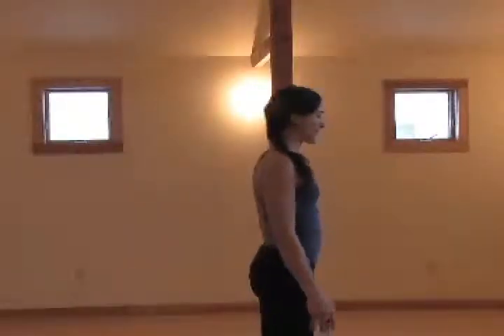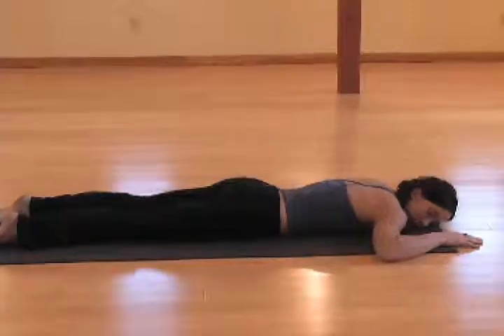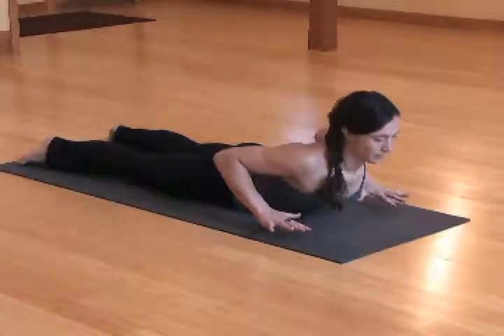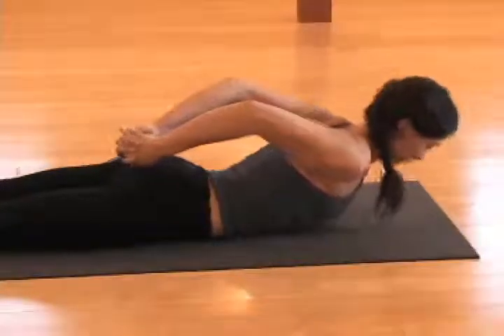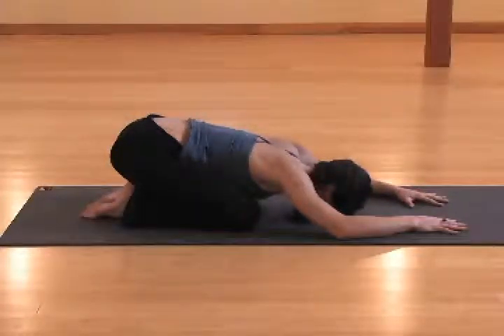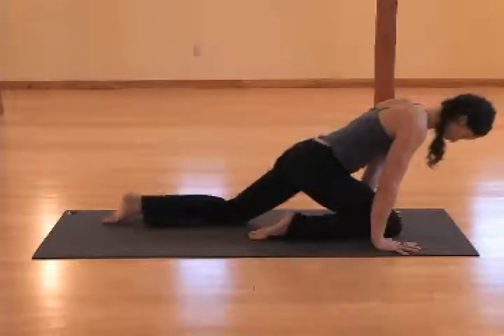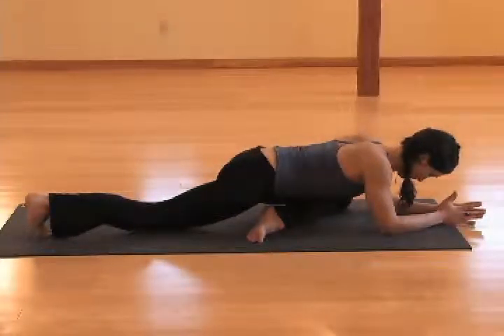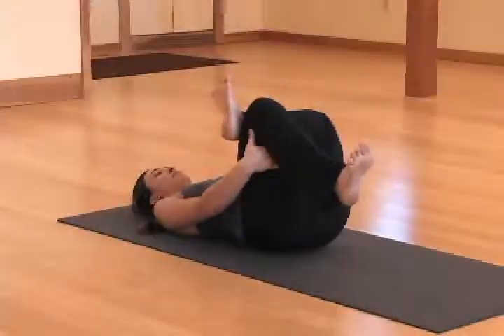Long Pose Part 2